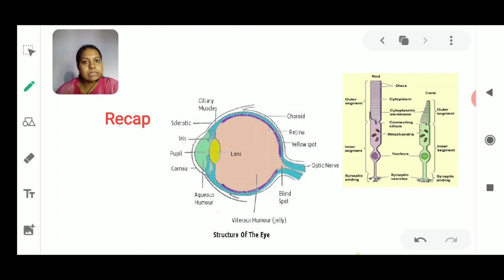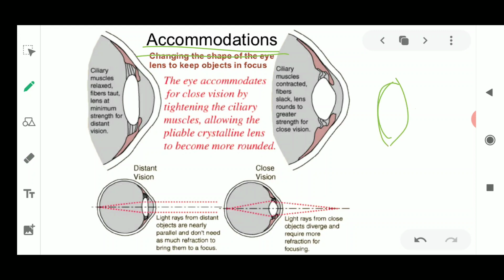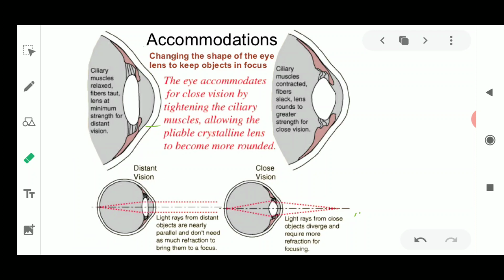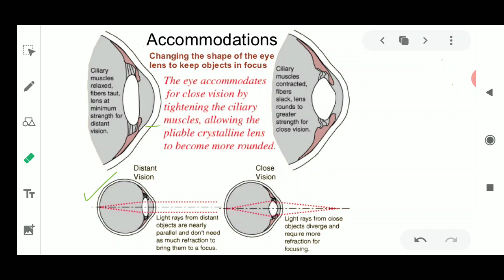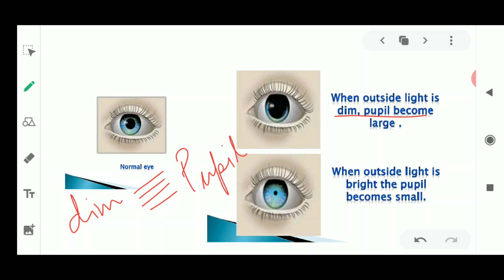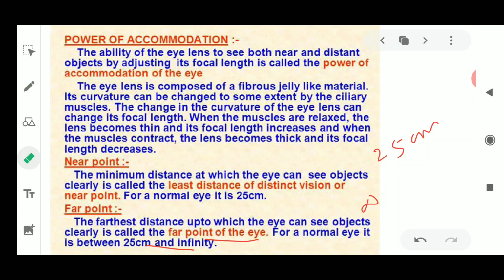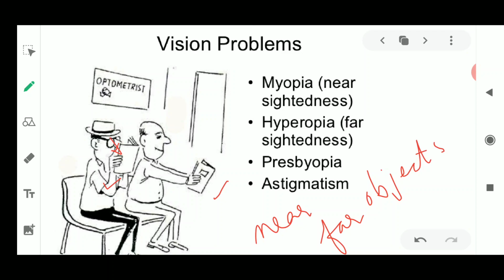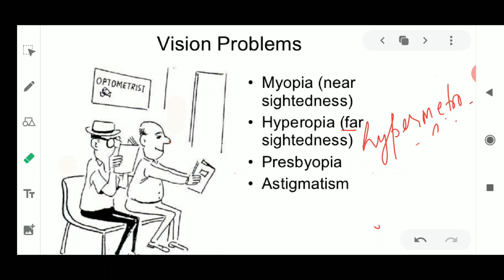Class X Science 02.07.2020 by Ms Bhanupriya